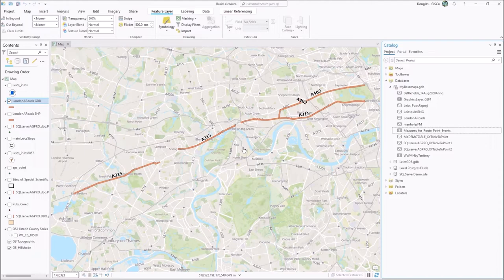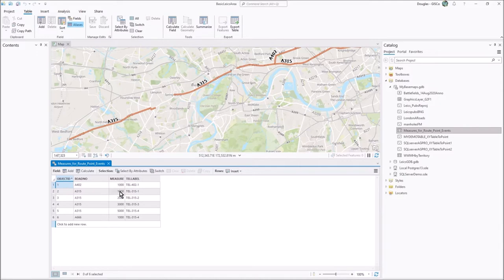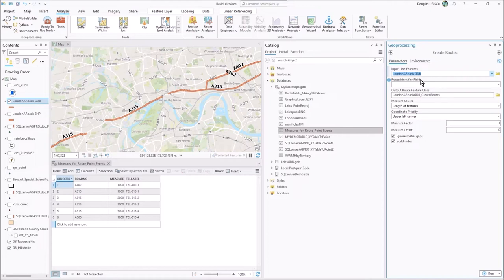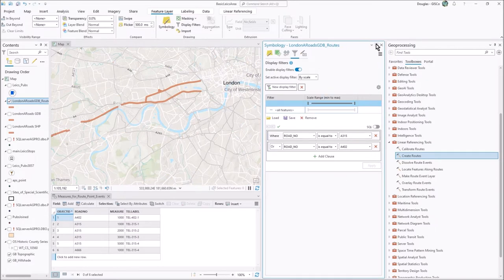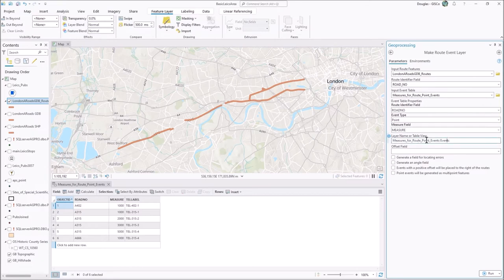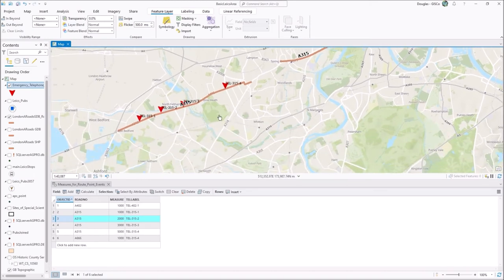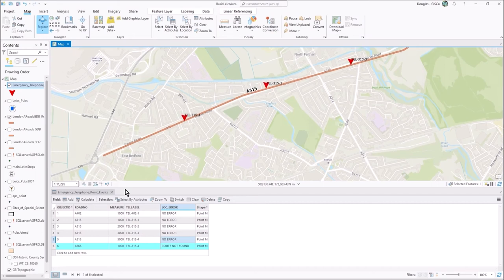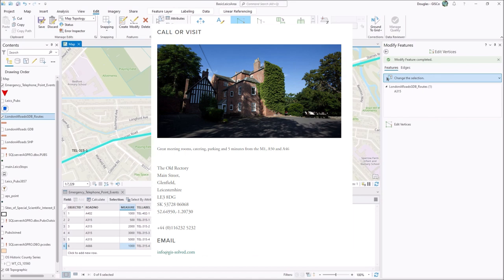ArcGIS Pro 3 - Point Events, Dynamic Segmentation/Routes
Video #147
In this longer video I detail how to create a point events layer.
The requirement was to position emergency telephones at set intervals along 2 specific roads in London.
After creating the actual point events, I then demonstrate the dynamic segmentation in that as I change the measures (distances) or the geometry of the road, the actual position of those telephones is automatically updated.

The geometry (point shape) of the point events themselves cannot be edited. The positions are only changed by altering the measuring or the underlying route (in this case a road).

This video is really for those who have never used point events in ArcGIS Pro.